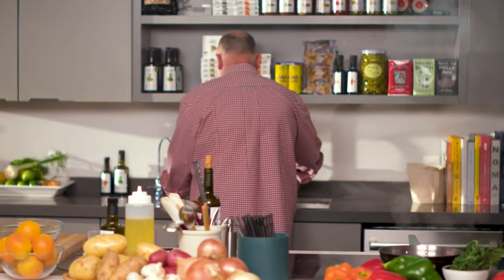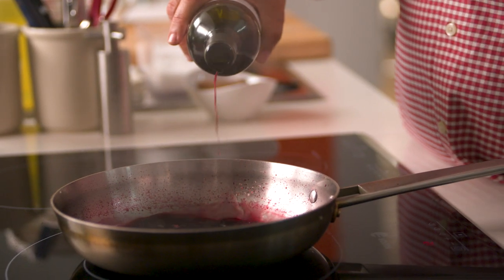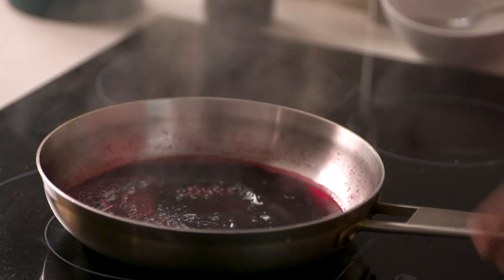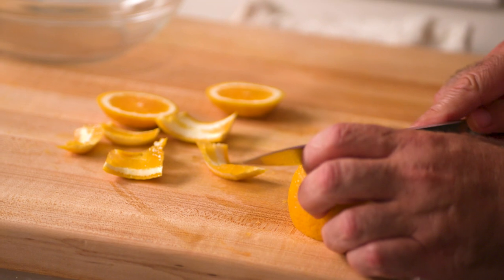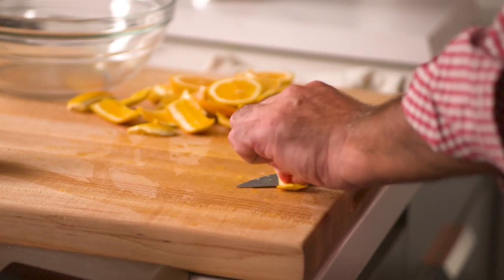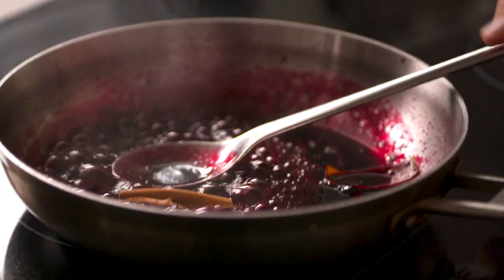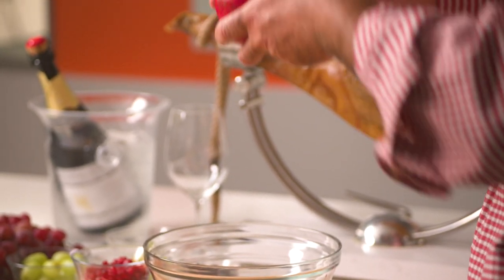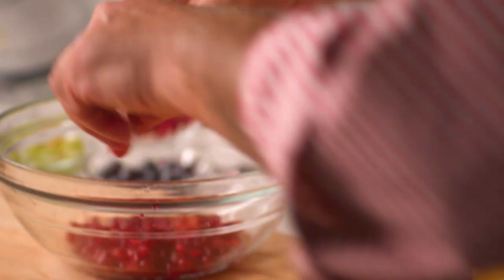How to Use Your Leftover Wine – Just Don’t Burn It! | Holiday Dessert Recipe | Chef José Andrés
Oranges in Red Wine Sauce is one of my favorite holiday recipes – it is super light and easy, uses peak-season citrus, tastes like Christmas, AND finishes off that leftover bottle of red wine from the night before! I’ll also show you how we ring in the New Year in Spain with a special 12 Grapes tradition and remind you that sometimes, even the best chefs make mistakes in the kitchen!

Listen to the full episode of my podcast, Longer Tables, featuring this recipe and a special interview with my friend, Dr. Jane Goodall, wherever you get your podcasts!